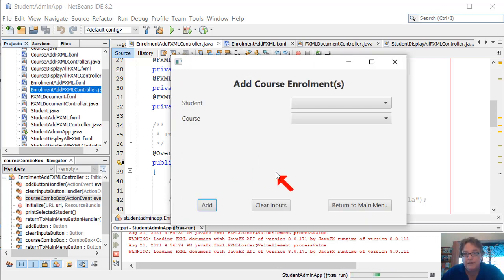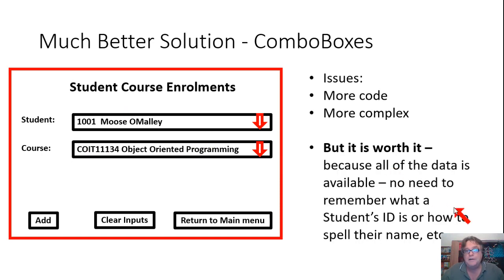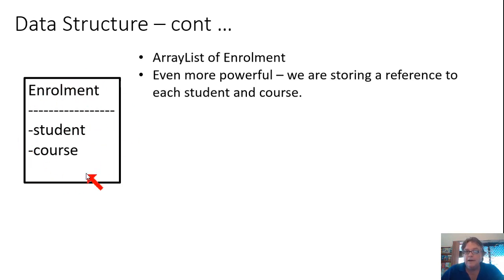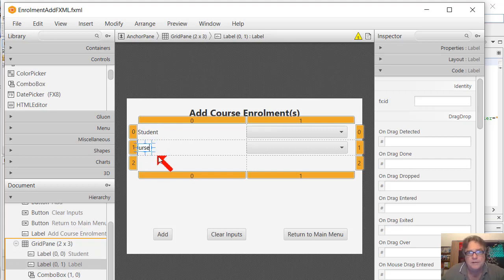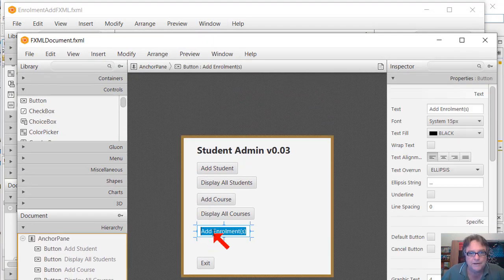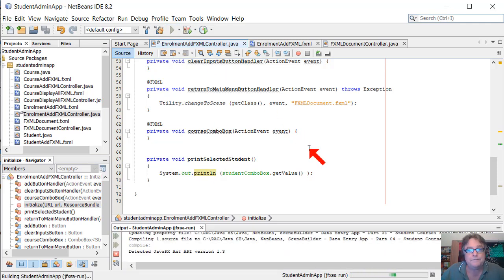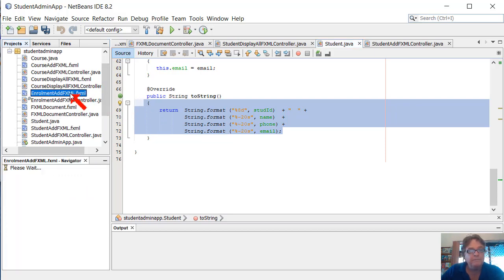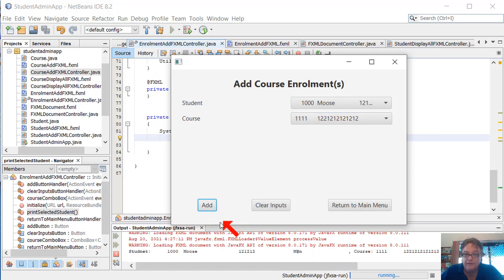Java, NetBeans, SceneBuilder - Data Entry App - Part 04 - Add Student Course Enrolment 01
Java, JavaFX, NetBeans, and Scene Builder.
In Part 04 of this tutorial series, we continue the development of our Student Admin App, and cover the following topics:
* Explore options and work out how best to store "student course enrolments"
* Explore the power of Java / JavaFX ComboBoxes
* Add Student Course Enrolment: start work on developing this functionality

List of all Tutorial Videos and Github Repos for the Java, JavaFX, NetBeans, SceneBuilder Tutorial series:

FAQ:
* Q. Why are you suddenly using Java, NetBeans, Scene Builder ???  What happened to TextPad ?
* A. The courses I am now teaching use Java, NetBeans, Scene Builder, so my students use these tools, and therefore any videos I create for my students will use these tools.
* Q. The way you have shown X,Y,Z is not the best way to do things ?
* A. The videos are primarily for my students, and I show them how best to do things with the Java they have covered so far.

FREE Software used in this video:
* Java Development Kit JDK 8u111 (v1.8.111) and NetBeans IDE 8.2 (Build 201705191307)

Moose OMalley
* Moose's Software Valley - Established July, 1996,